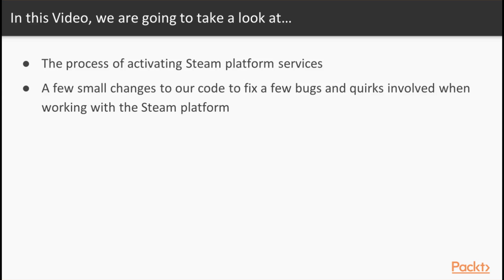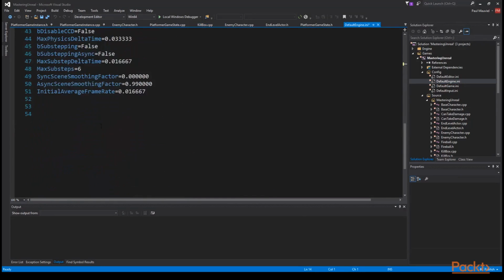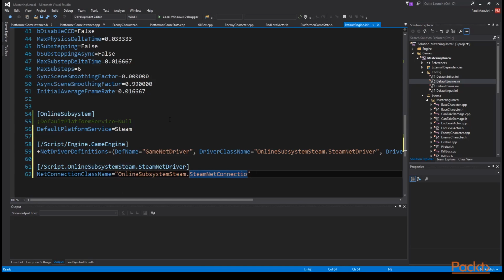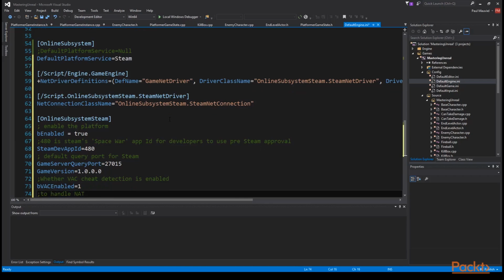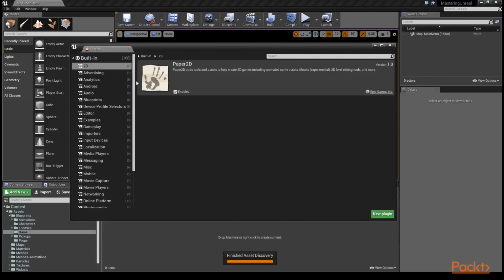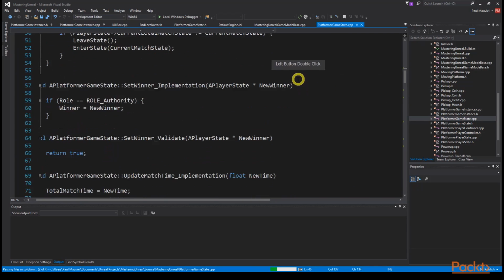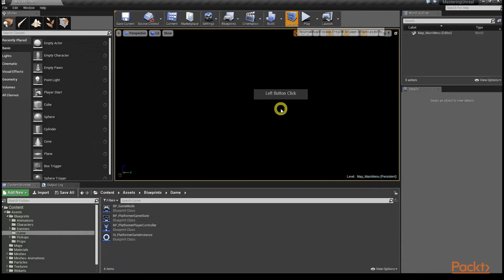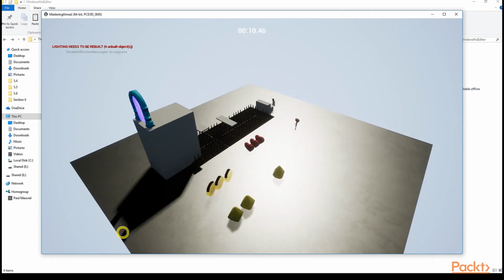Building a Multiplayer 3D Platformer : Final Steps and Conclusion | packtpub.com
This section covers the final steps and conclusion part of our course. The viewer will get a recap of everything that we covered.
• Integrating Steam
• Online Game Platform Services
• Challenges
• Course Recap